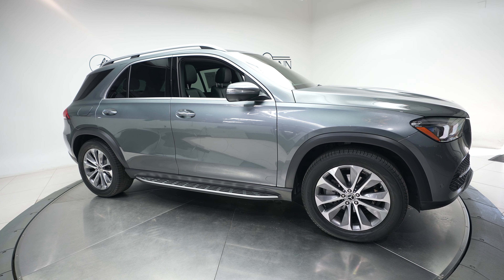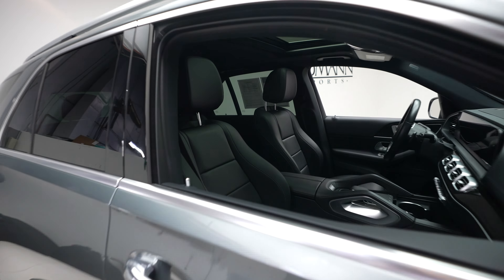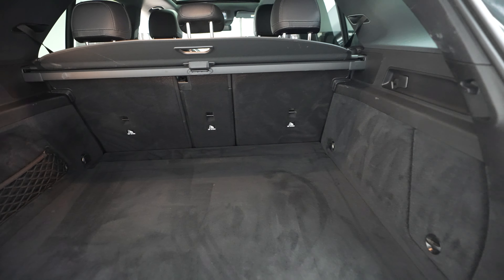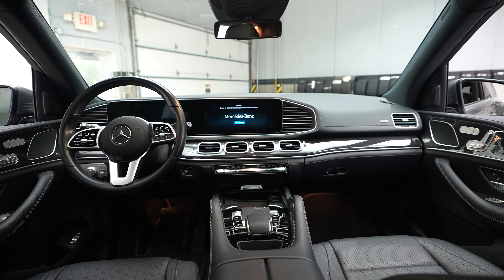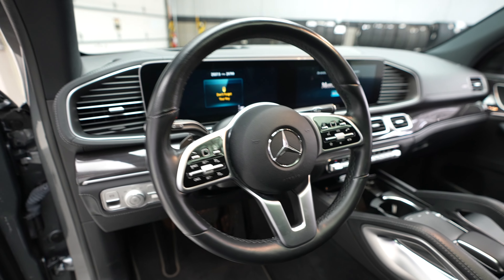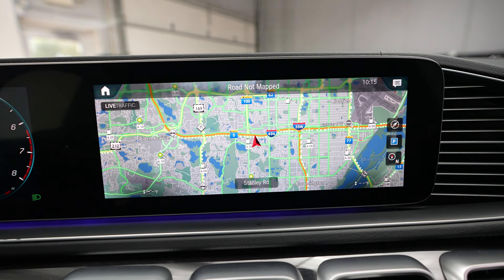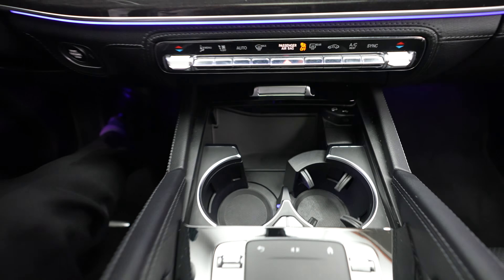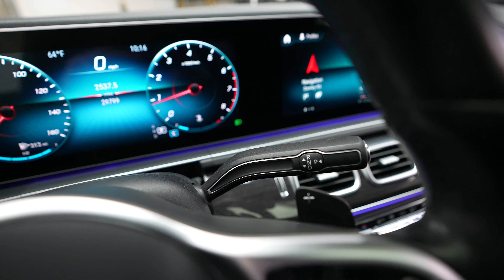2020 Mercedes-Benz GLE 350 4MATIC® - For Sale P15006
A vehicle walkaround review of the 2020 Mercedes-Benz GLE 350 4MATIC® now available for sale at Feldmann Imports in Bloomington, Minnesota. For more information including pricing and availability, please visit us